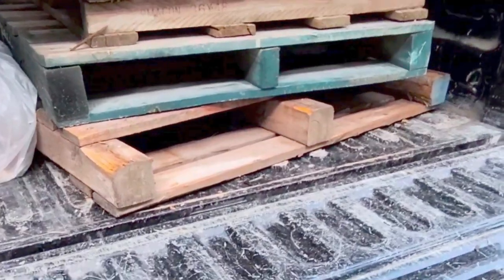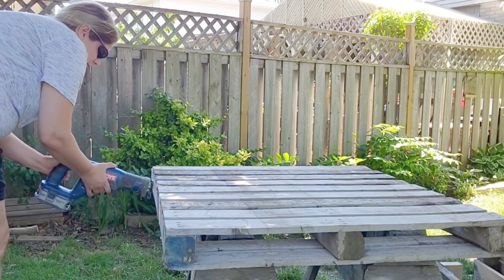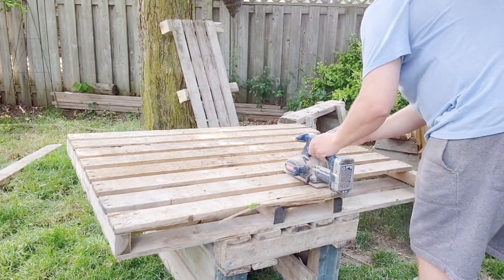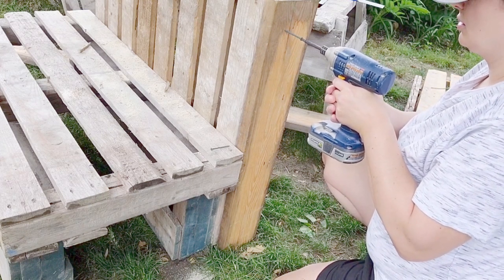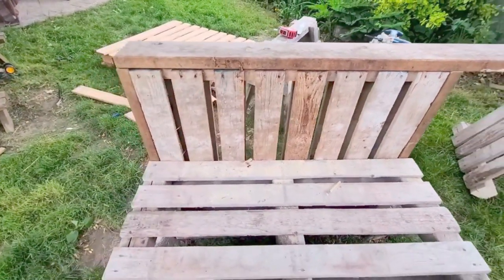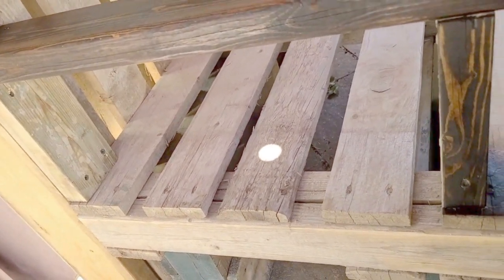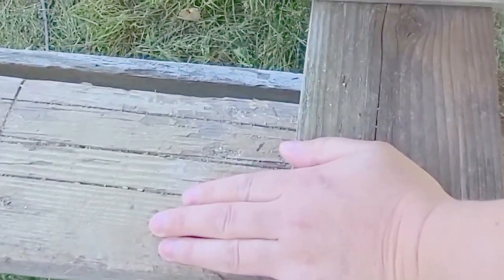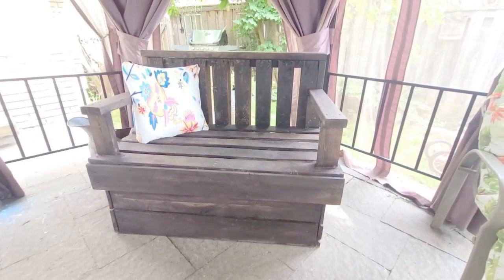How to build a patio bench with wood pallets|DIY furniture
In this video I am showing you how to build a patio bench out of wood pallets. You can find wood pallets anywhere for free. The whole point to this video is that you can build something you want that costs a lot of money for free. We all know lumber costs a lot right now and so does patio furniture.
A great option is wood pallets, but you have to make sure they are good quality pallets and not the thinner cheaper wood. You can find good ones, it is possible.
In the video i said it was a 2x4 for the end posts but its a 2x6 lol
also we used 2x6 for the rails as well.
We are not professionals at building but wanted to show you how we made the one we built.
The patio bench overall is
45" wide
30" deep
35" height
I would love your support of my channel

Sander used: Bosch orbital sander
Stain: Minwax stain called Espresso
Stain: Java gel by General Finishes
Sawzall saw: Ryobi
Circular saw: Ryobi
Screwdriver: Ryobi

You can find me on these social media pages

Thank you for supporting my small business. If you are attempting any projects and using tools, please wear the appropriate work wear and safety gear. Read all labels of every product you are using and follow instructions and guidelines for each individual product. Thank you again for all your support in my small furniture business, I am extremely grateful.